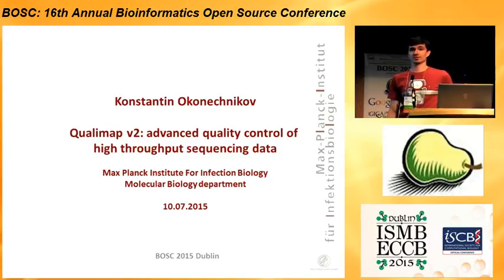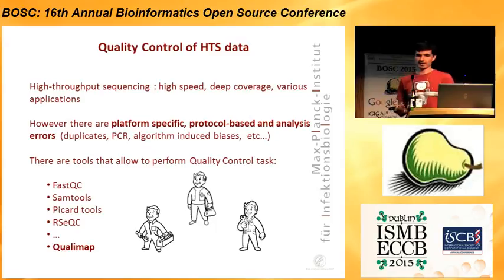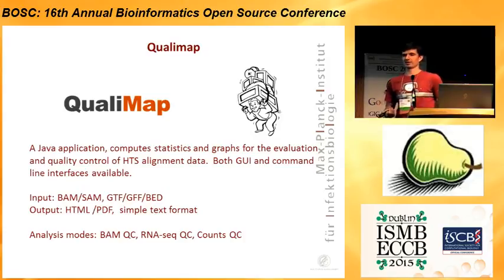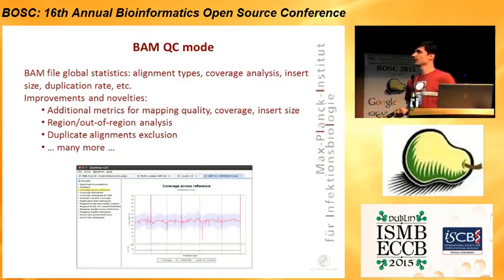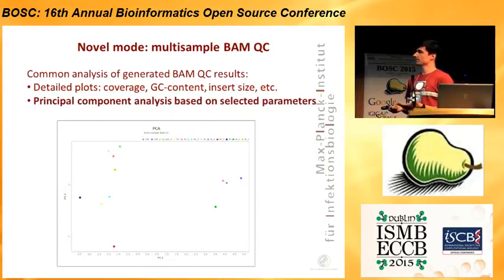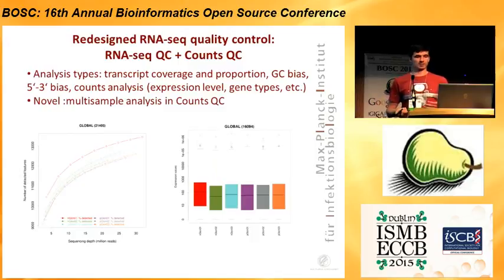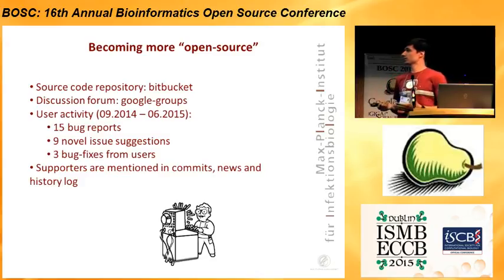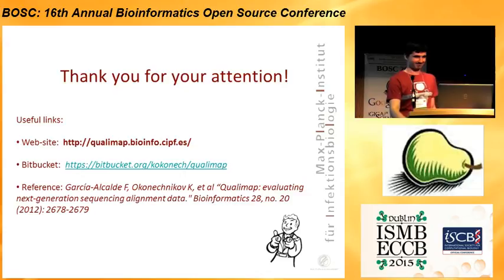2015-07-10 Konstantin Okonechnikov "QualiMap 2.0" at BOSC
"QualiMap 2.0: quality control of high throughput sequencing data ", presented at the Bioinformatics Open Source Conference (BOSC) 2015 in Dublin.